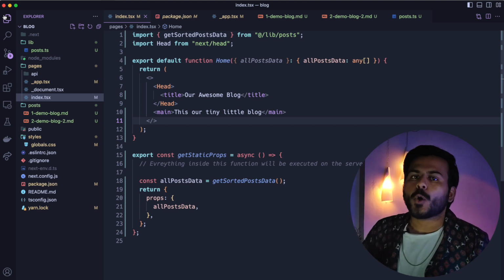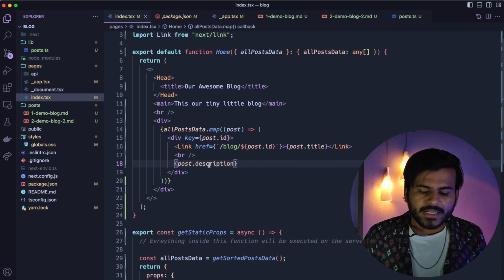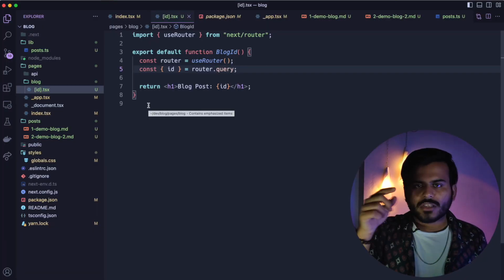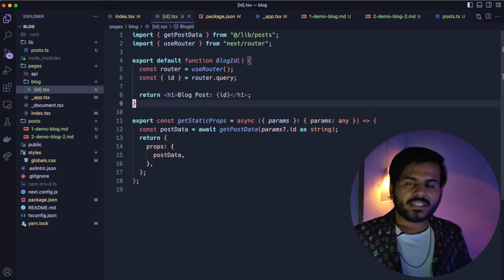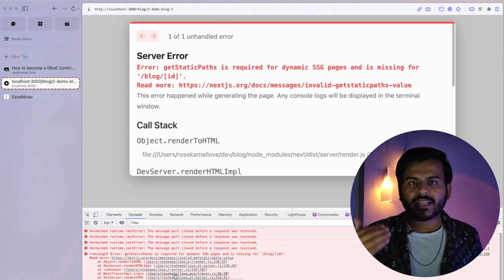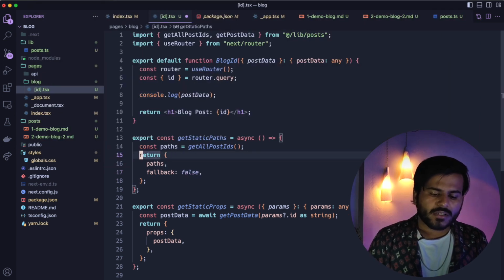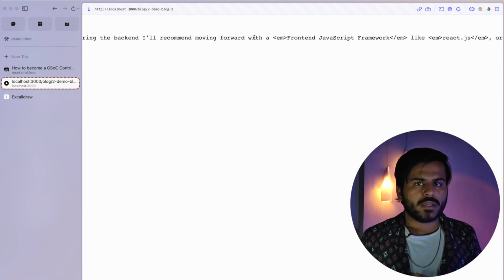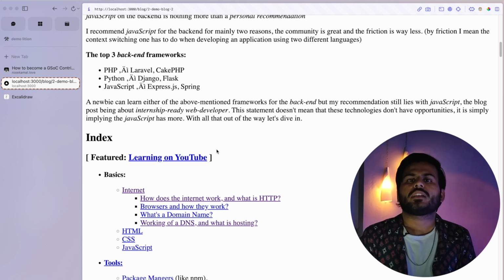Dynamic Routing in Next.js /blog/[id]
In this video, I use the function of converting markdown to HTML that we created a couple of videos back and implemented it on the front-end correctly by creating dynamic routes in Next.js.